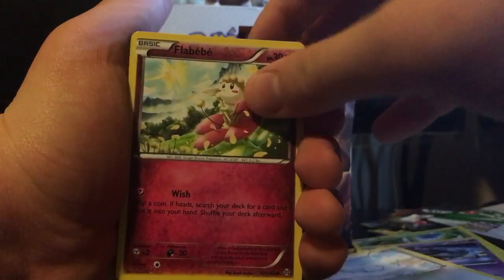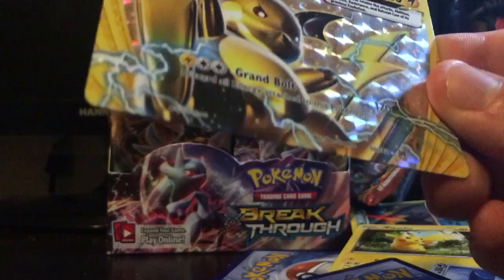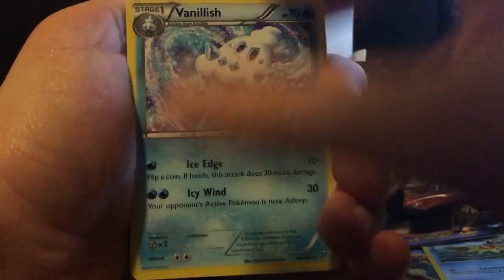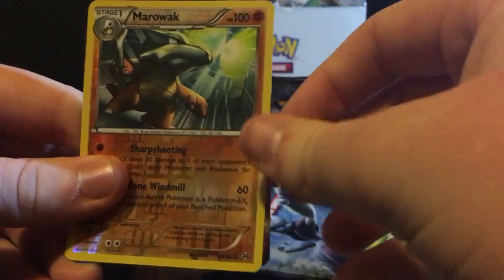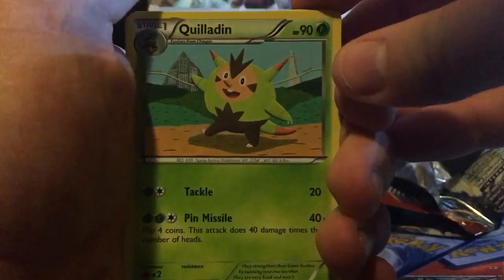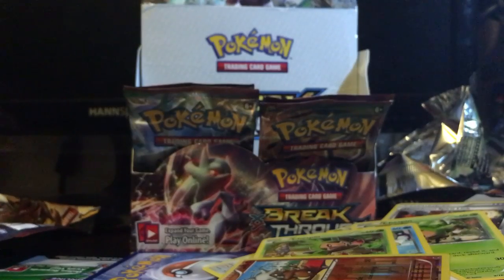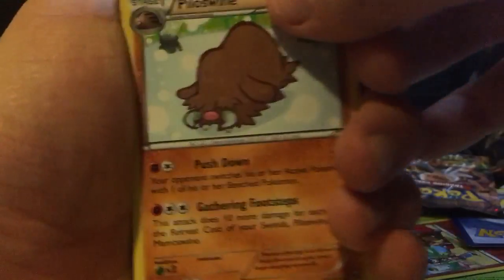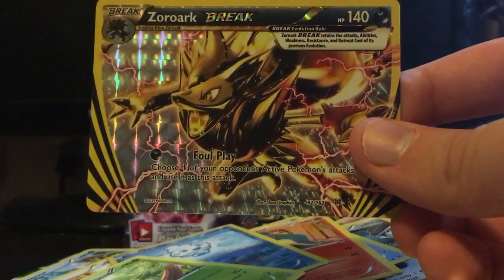Pokemon TCG BREAKthrough Booster Box Opening!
Let's hit 35 likes on this AMAZING TCG opening?? :D

YOOOOOO this booster box was honestly the best we've ever opened! The break cards, the full arts, the mewtwos, and just the straight up power. Also Crout's sausage fingers were pretty cool.